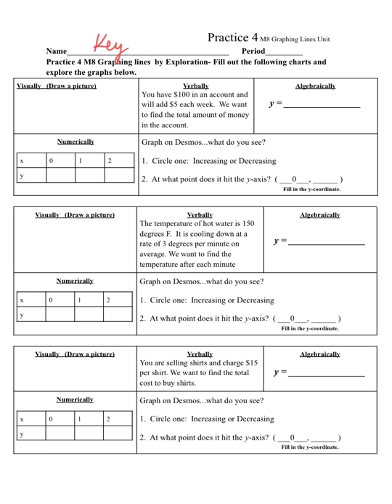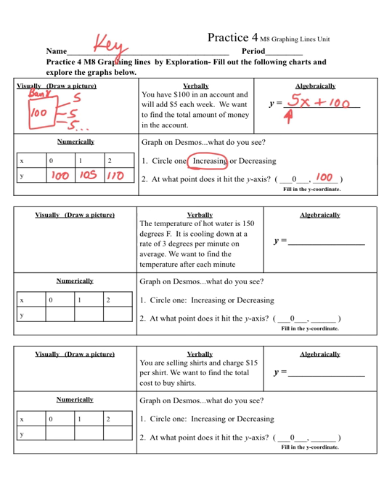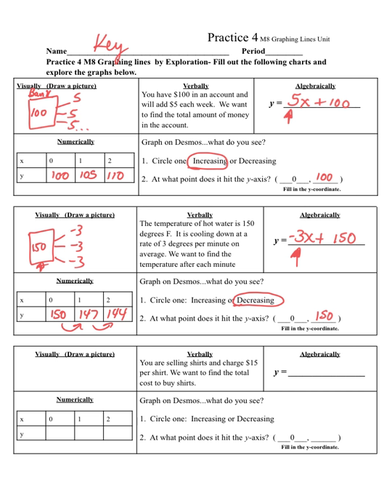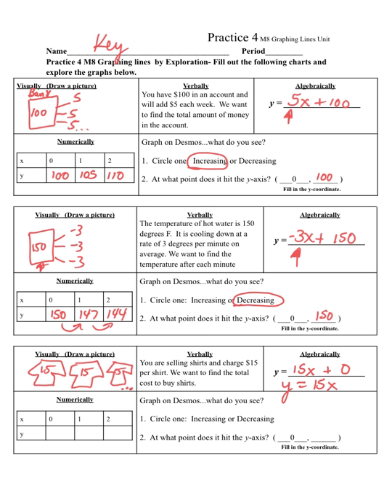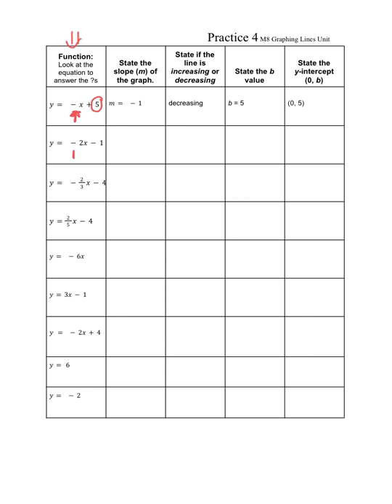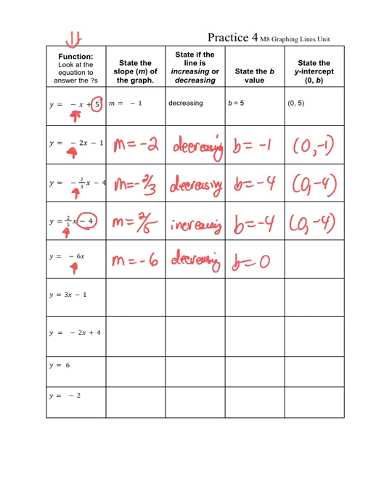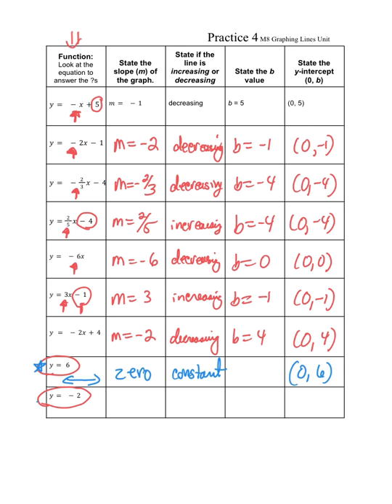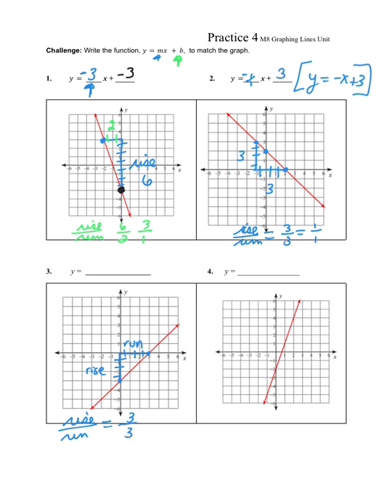AKvideoPractice 4 M8 Graphing Lines y=mx b Intro